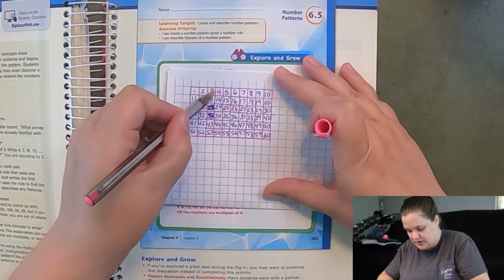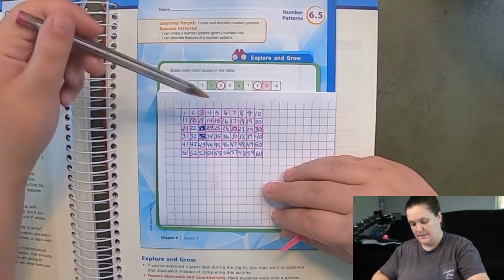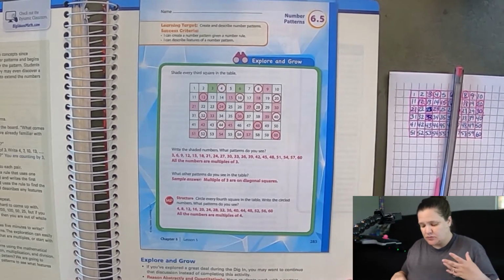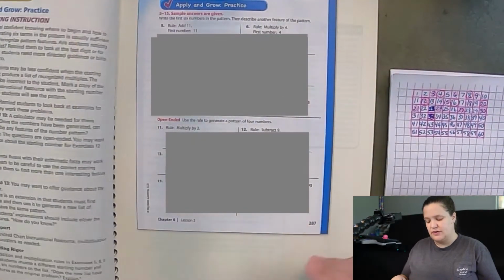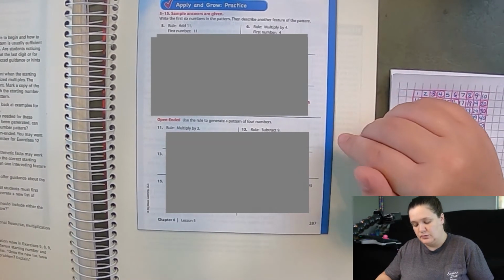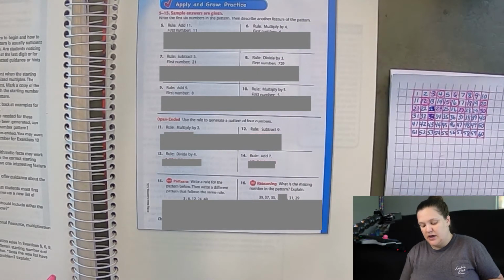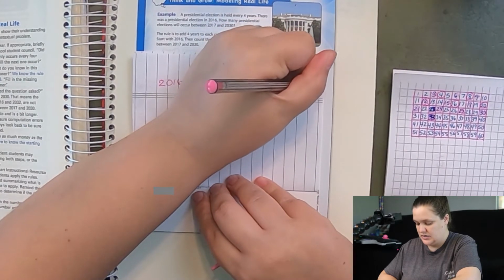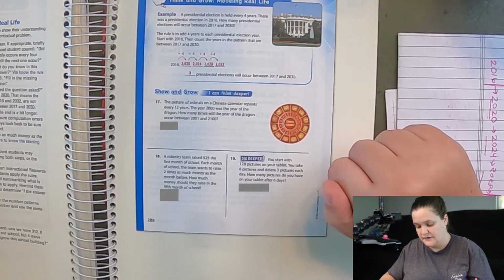4th Grade Math Lesson 6.5